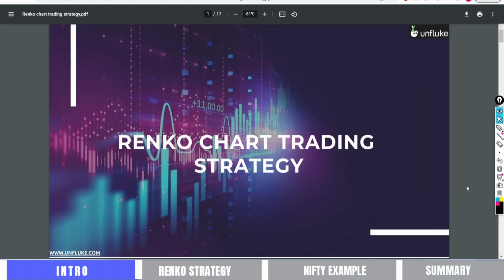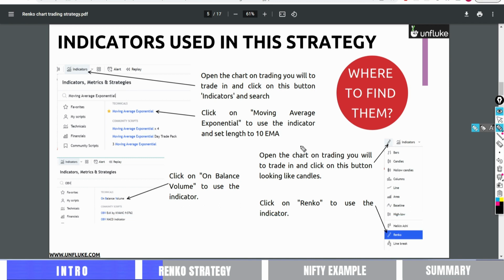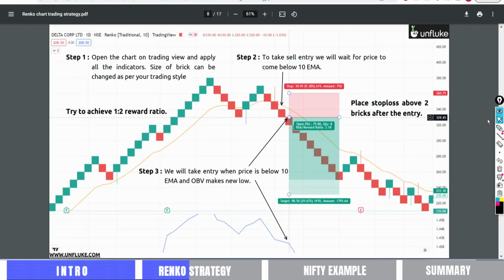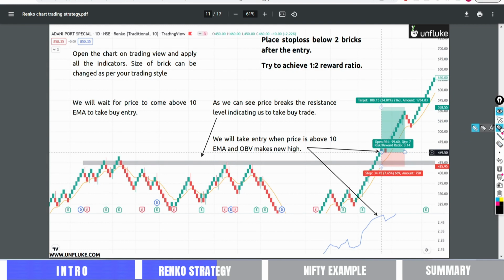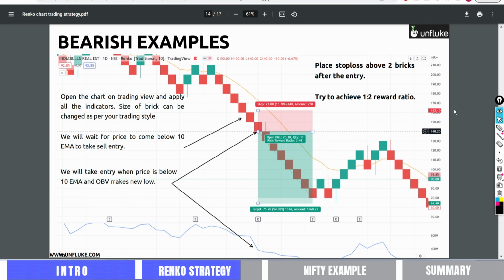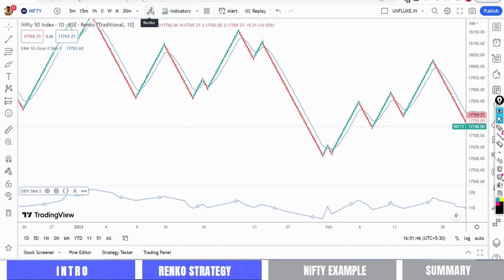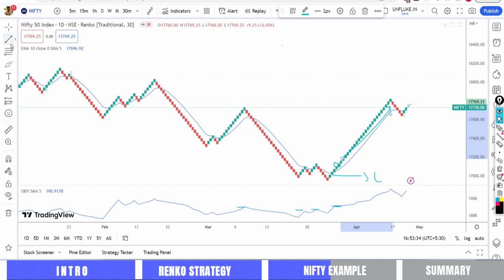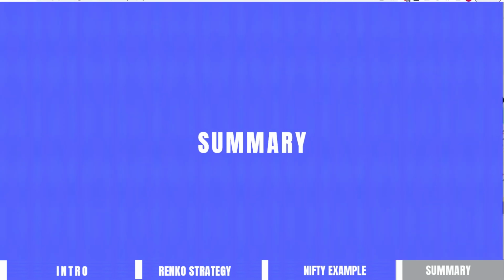How to use RENKO Strategy (English)